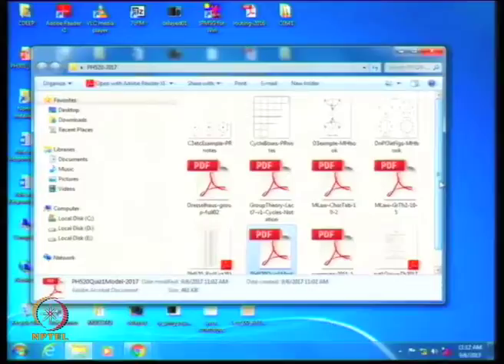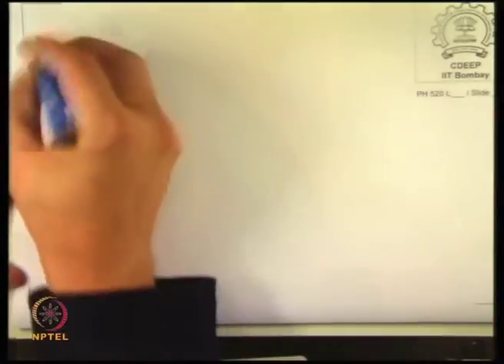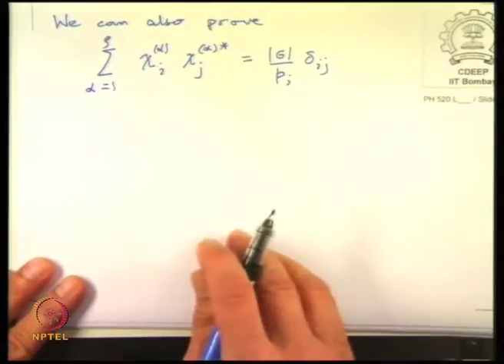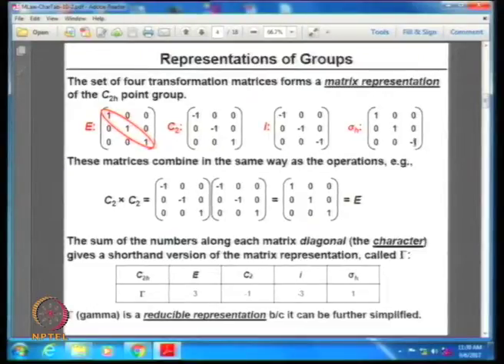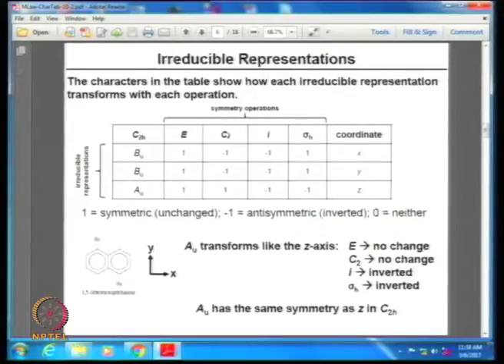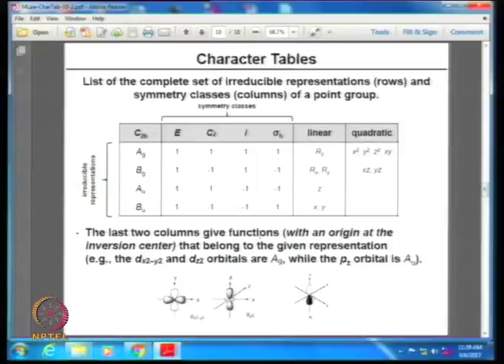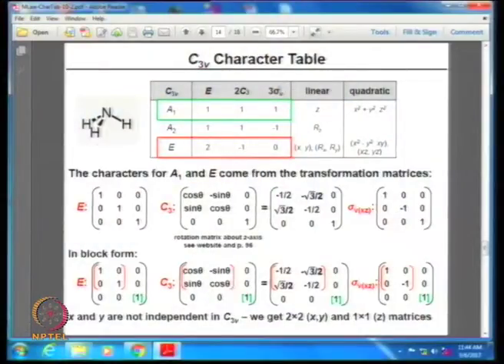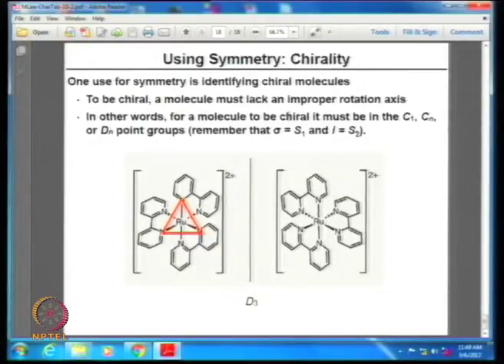Character tables and molecular applications-I